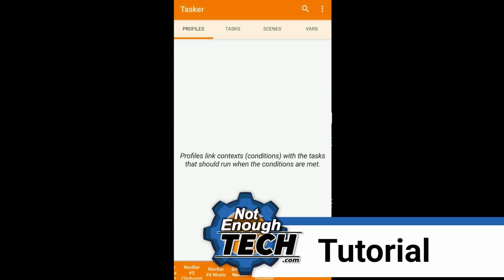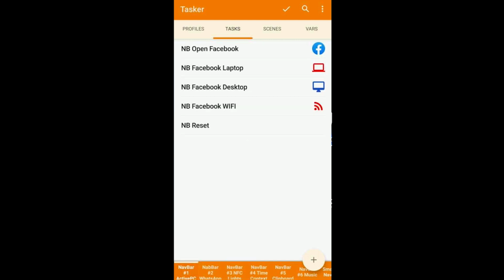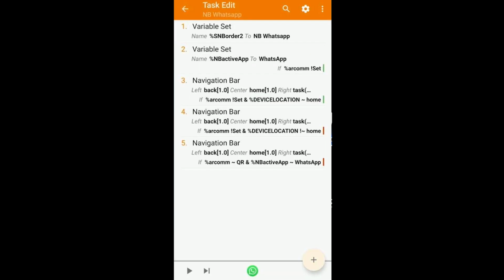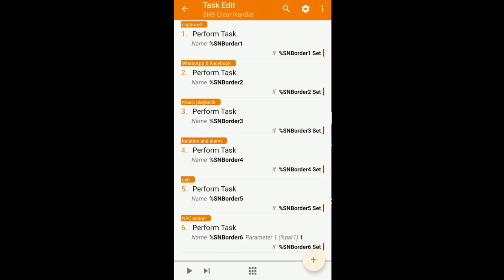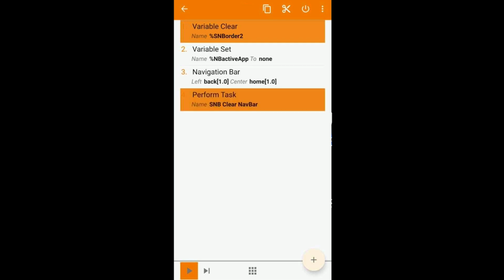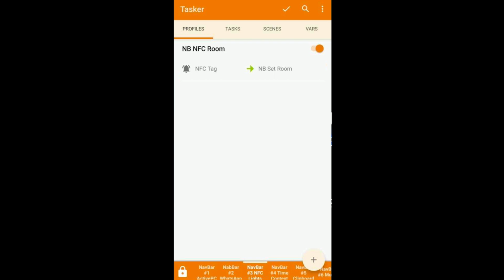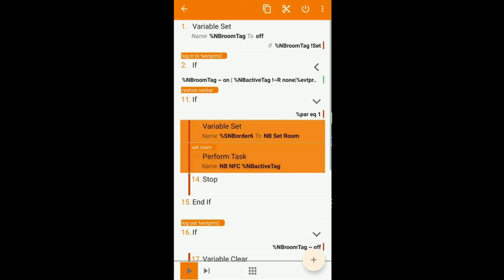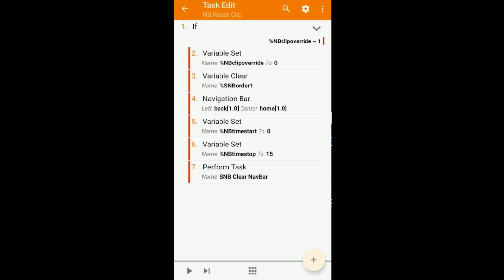TASKER: Smart NavBar #7 - Smarter NavBar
INFO:
The final set of tasks that will join all standalone NavBar actions and make it possible to use them together!

Tutorial: 5:46

William D, Mark, Xavier P, Ivar G, David M, Nodle, Martin A, Marta H, Michal T, Natasha W, Marc W, Elle S, oolara